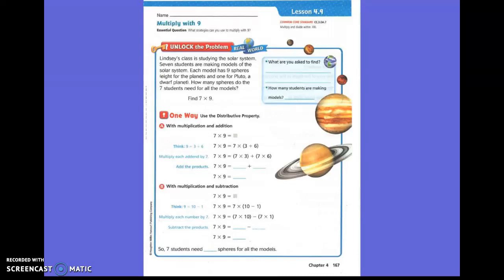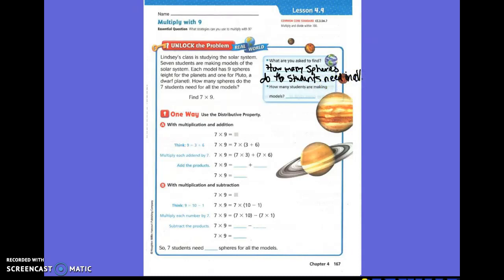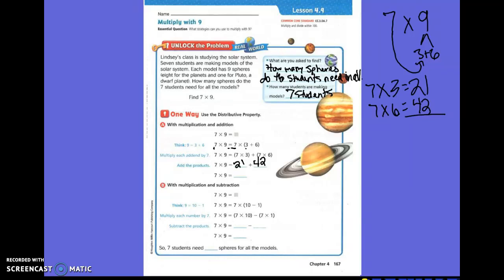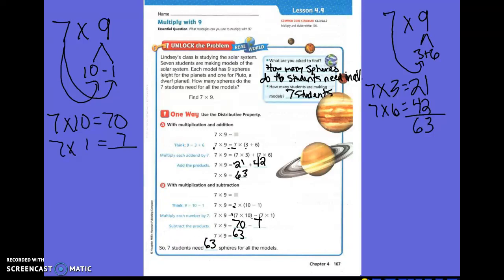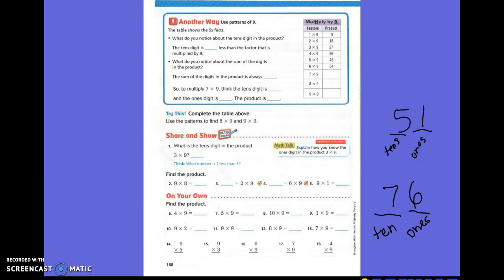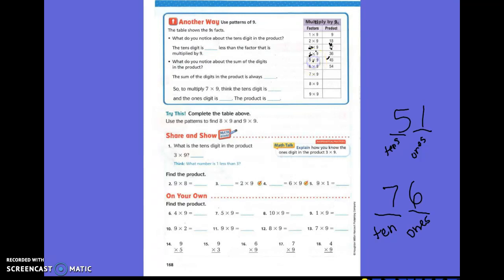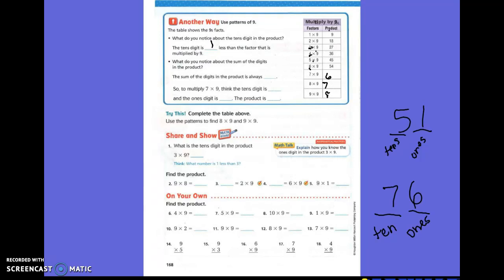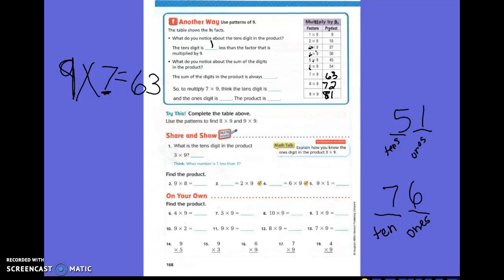4.9 Multiply with 9 (3rd)